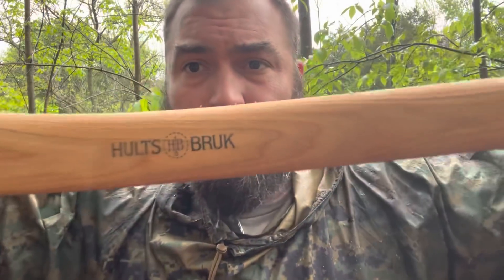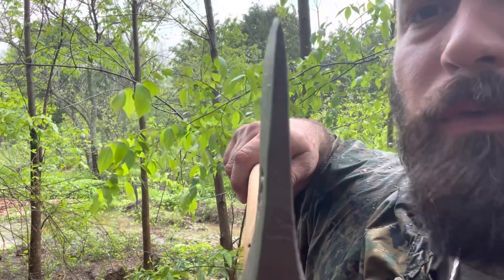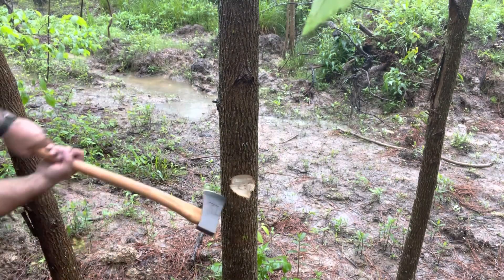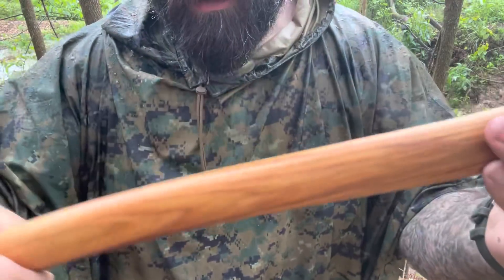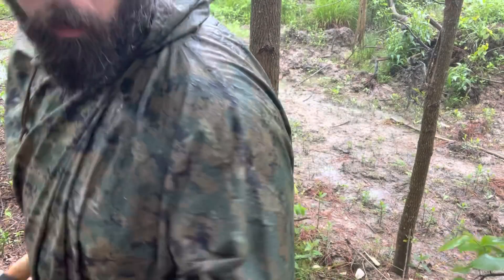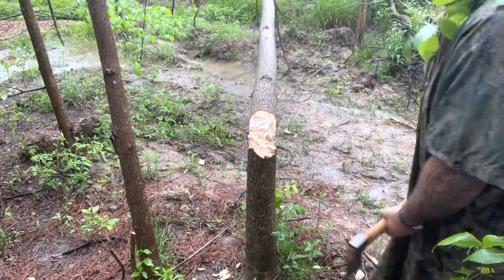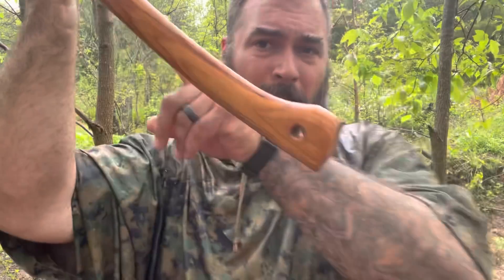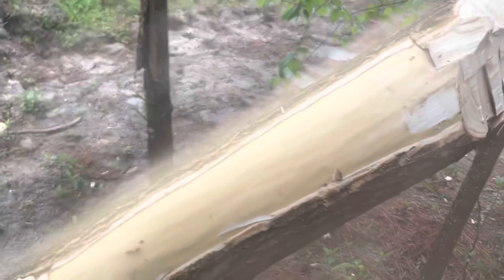The Hults Bruk 24” Bushcraft Axe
Today on the Bear Independent show, Bear reviews the Hults Bruk 24" Bushcraft Axe.

Bear Independent discusses rational and prudent strategies and issues for preppers, homesteaders, and survivalists, and normal people looking to prepare for SHTF WROL TEOTWAWKI or natural disaster. Whether SHTF is economic collapse, pandemic, civil unrest, martial law, food crisis, civil war, food shortage, EMP or CME, black swan event, or whatever, a prepper needs to be prepared.

Regardless if you’re a Viking Preparedness prepper, Canadian Prepper, into city prepping, or just normal people, you need to be ready for SHTF WROL TEOTWAWKI, which is why we’re discussing this topic today. Common prepper concerns are bug out bag, bugging out in general, food storage, security, communications, emergency preparedness, homesteading, budget, gardening, bushcrafting, end times, Torah, get home bag, survival, EDC, and all the things we discuss at this channel.

Subscribe for weekly New Testament and Old Testament Shabbat Bible readings, updates on SHTF TEOTWAWKI WROL Survival Tips, Homestead Updates, Tribe or MAG Leadership, Gear Reviews, Gardening Tips, Real World Experience and a complete lack of third-party advertising and hypothetical doomer porn.

for news, missions, gear, a community forum, and more!